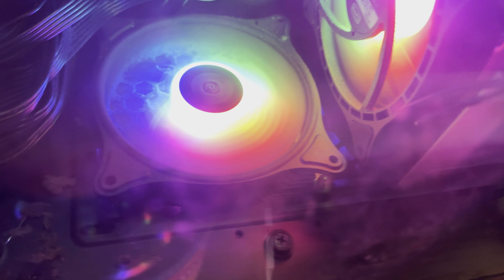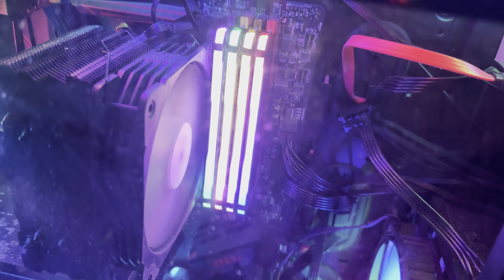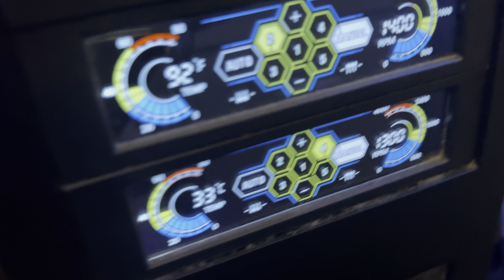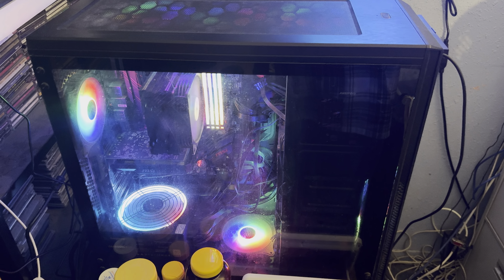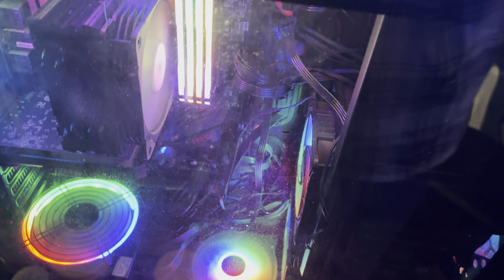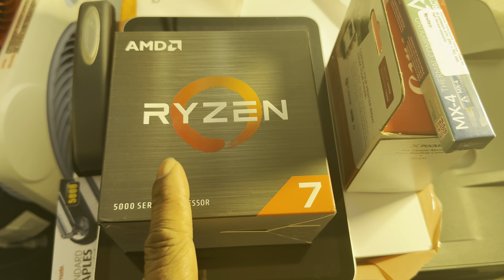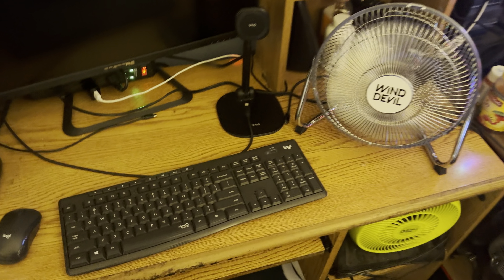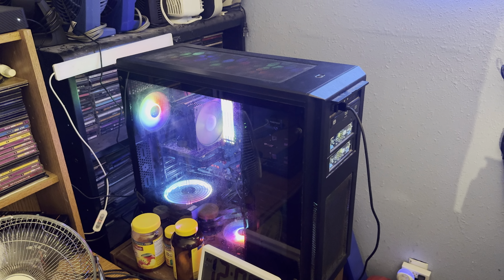A look at my computer (Highly Requested)